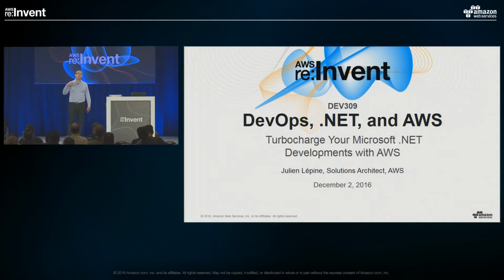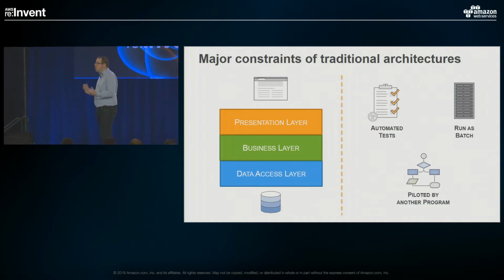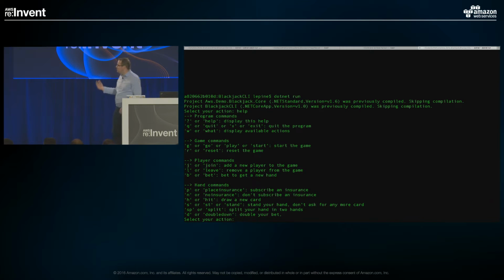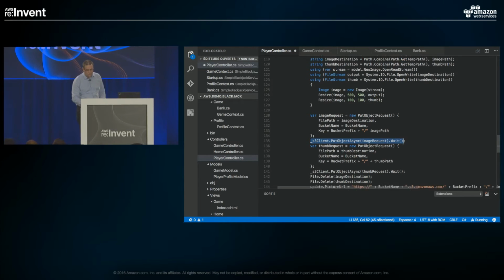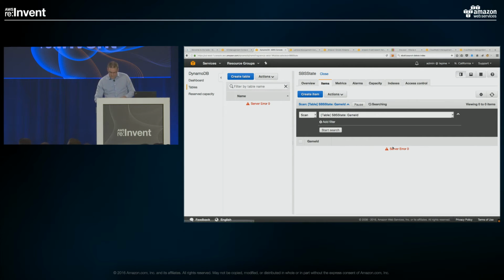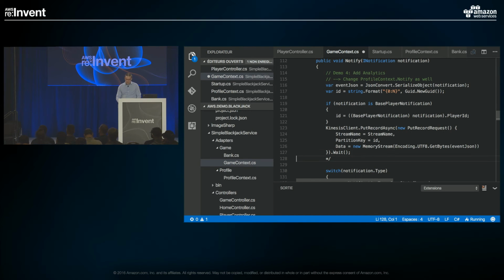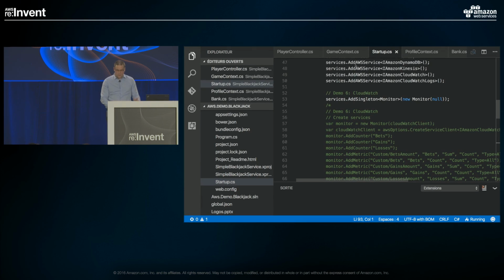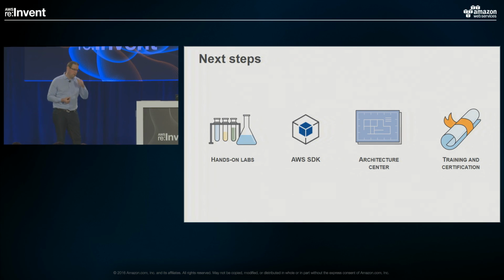AWS re:Invent 2016: Turbocharge Your Microsoft .NET Developments with AWS (DEV309)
In this session, you will discover how to integrate the AWS developer tools into your development process. We will demonstrate how to leverage AWS services, the .NET SDK, and the Visual Studio Toolkit to simplify and streamline your development processes. This session is targeted at development teams using Microsoft Visual Studio and the Microsoft ecosystem of products. Most of the presentation will be in Visual Studio.